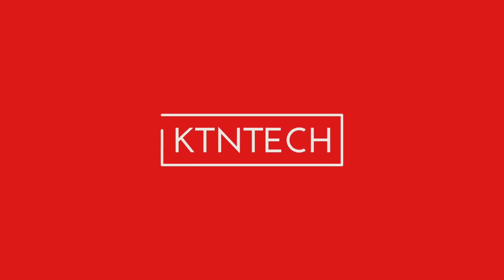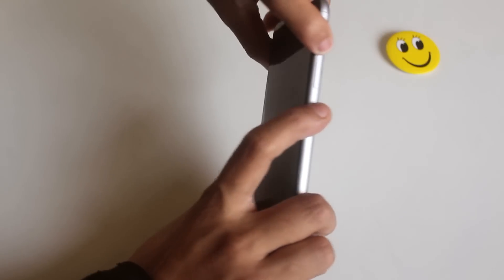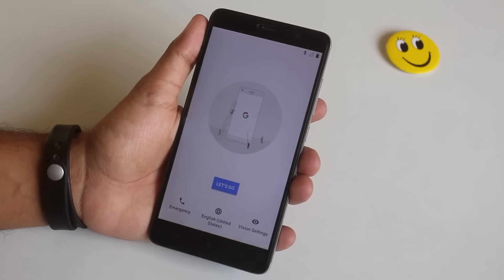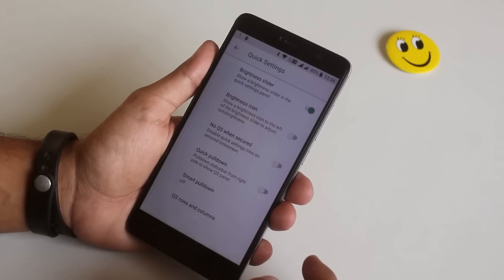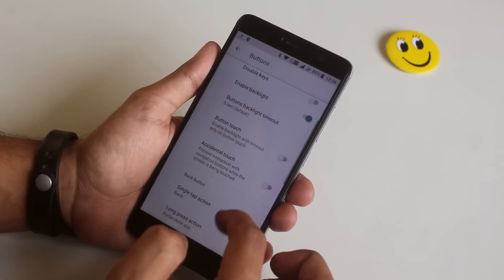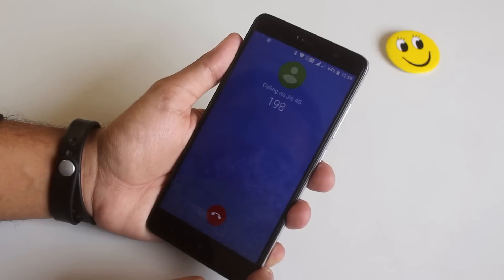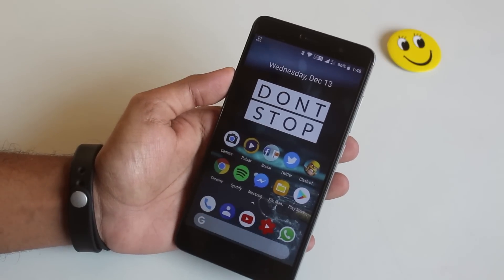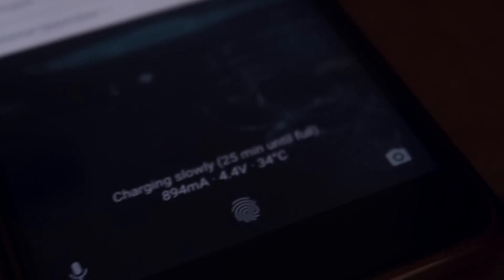NitrogenOS 8.1 On Redmi Note 3 || How is it? || Oreo || VoLTE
Goodix Fingerprint scanner bug fixed. Should work fine now.